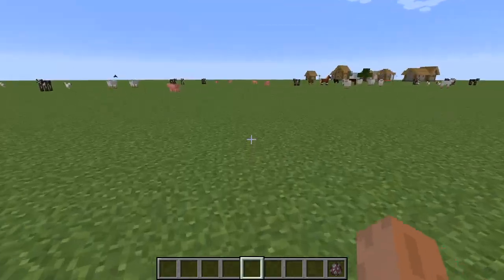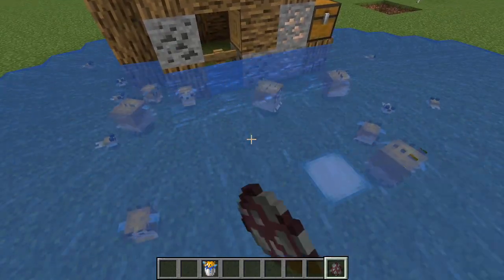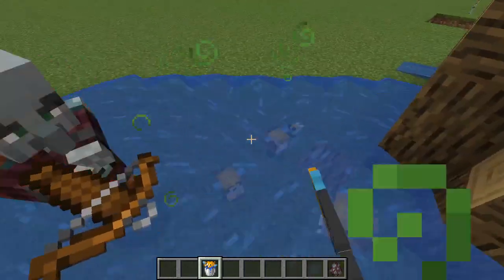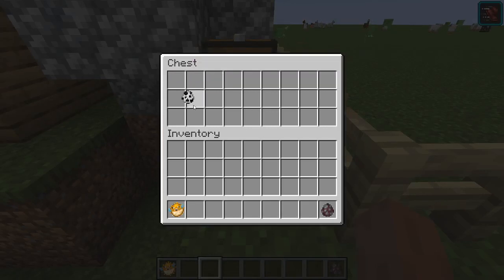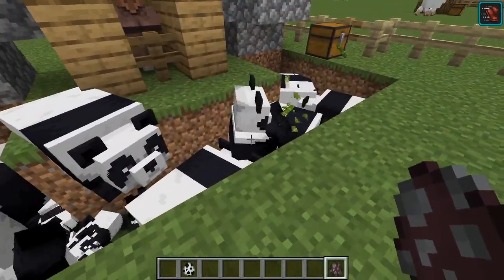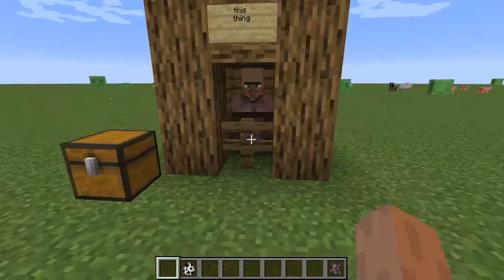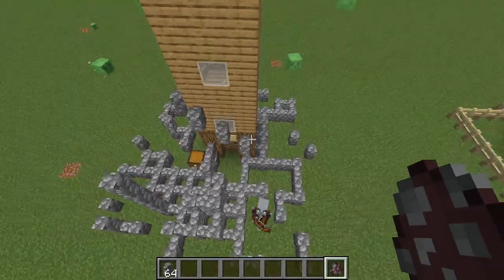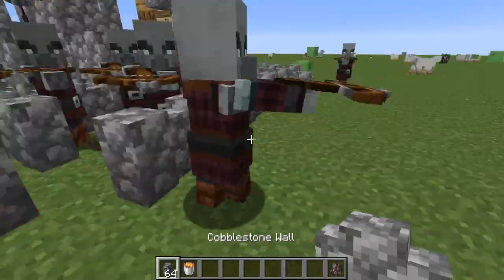how to protect your base youtuber edition